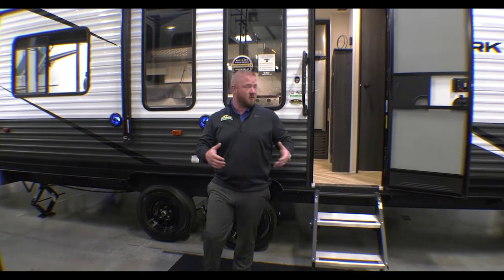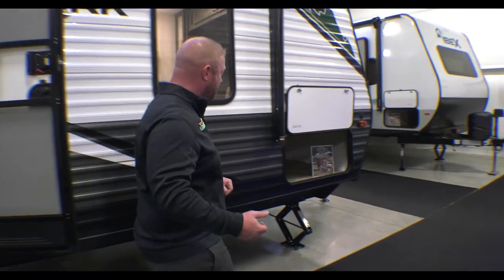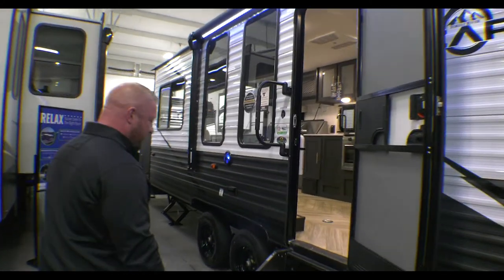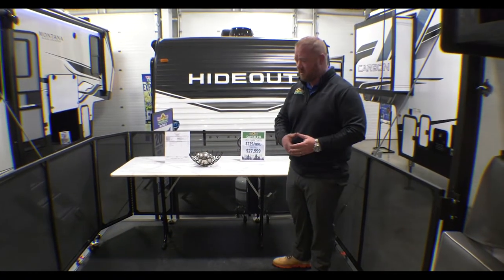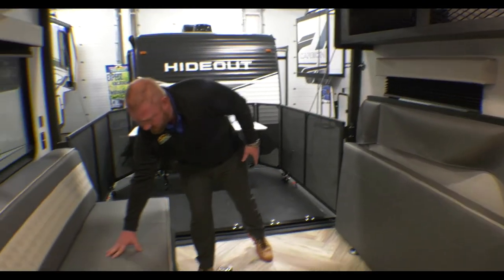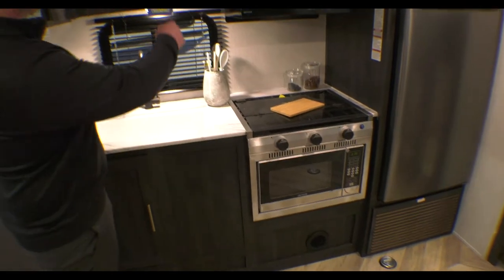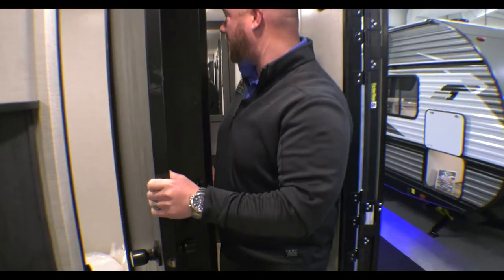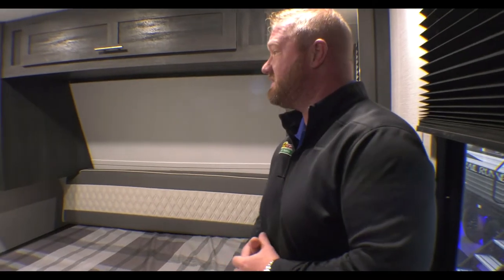Awesome Travel Trailer Toy Hauler! | 2022 Ozark 2500TH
The comforts of a toy hauler in travel trailer form!!